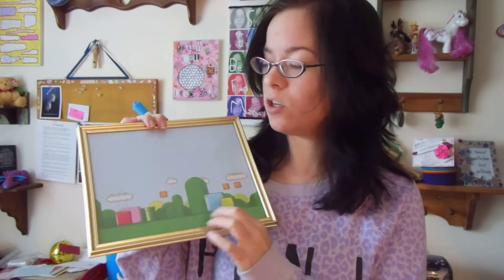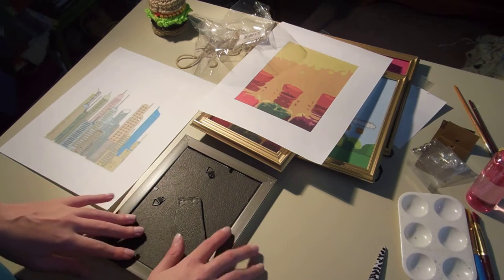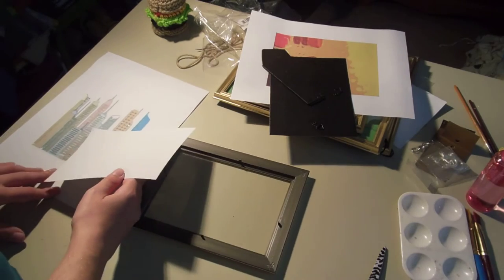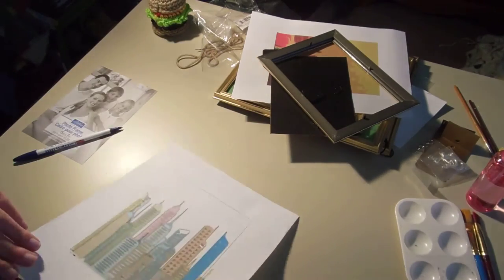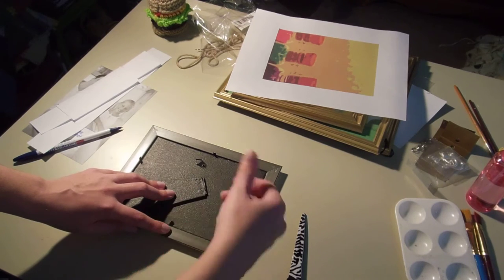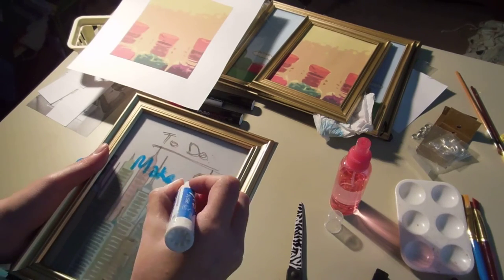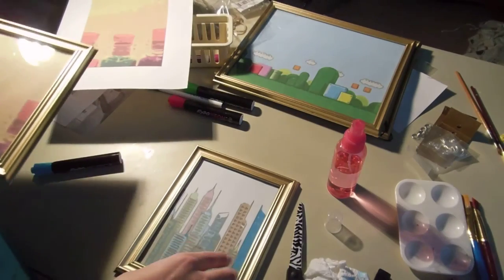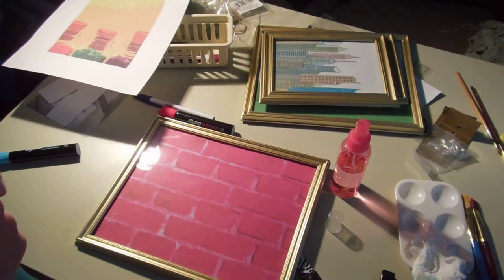Emi Tests It: Dry Erase Boards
I saw this little D.I.Y. awhile back and thought it was a great way to decorate the house and keep myself on track all at once. Because let's face it. I'm an easily distracted squirrel! xD